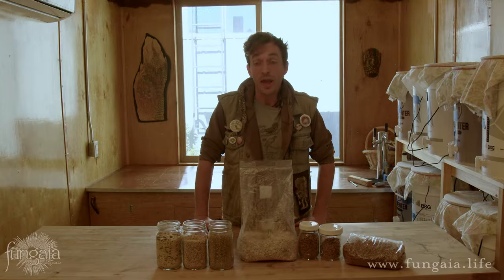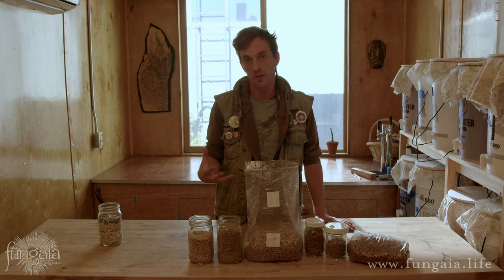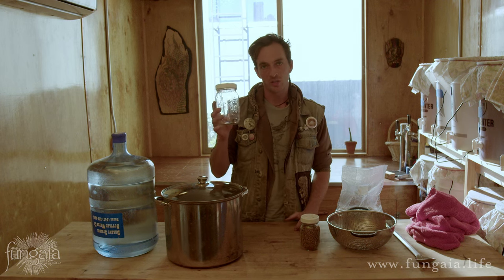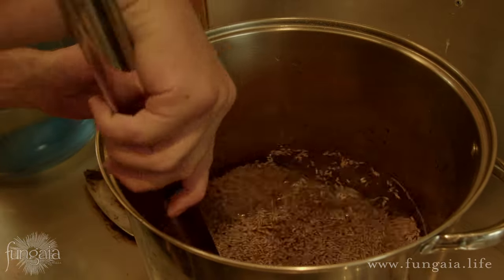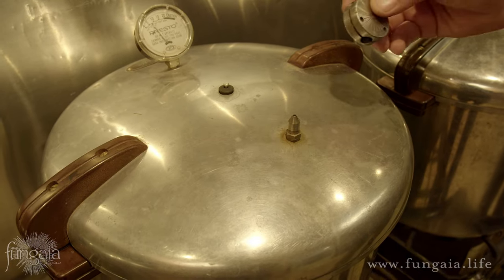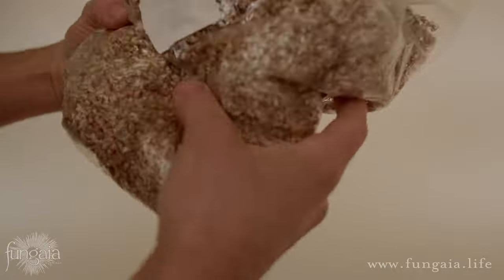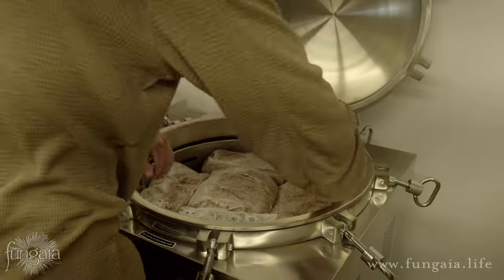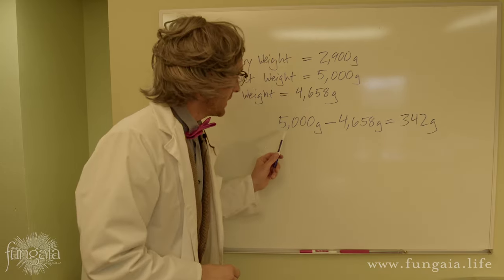How to Make Grain Spawn: A Deep Dive into the Heart of DIY Mushroom Cultivation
Grain spawn is the key to the mushroom cultivation process. This video demonstrates how to prepare perfect grain to grow your own mushrooms from scratch at home. This simple DIY method will allow you to exponentially expand your mycelium from spores or liquid culture into many pounds of spawn in just a few short weeks.

Packed with lots of helpful tips, trick and techniques, this in-depth video will help you streamline your process, get reliable results, and keep your fungus happy, even if you're on a budget.

Watch to the end to meet Professor Sporadicus and learn how to scale up to commercial production and take your mushroom farming to the next level (plus a teaser for some juicy projects from Fungaia R&D).

Made with love by Fungaia,

For the best, most reliable and super affordable mushroom
genetics and liquid culture, visit our favorite culture library:

Supplies List

The best liquid culture on the market:
True Blue Genetics
This is the last genetics provider you will ever need!

(Also a great source for monotubs, monotub filters and injection ports.)

Other items:
Good, clean water
Mason jars
Large cooking pot
Pasta strainer or colander
Long-handled spoon
Pressure cooker or Instant Pot
Bath towel or window screen

Upcoming videos:

Introduction to Mushroom Cultivation
How to Use a Liquid Culture Syringe
How to Grow Mushrooms the Easy Way
How to Make Liquid Culture the Easy Way
Introduction to Sterile Culture Technique
How to Make Agar Media and Pour Petri Dishes
The Basics of Breeding
Storing Genetics and Managing a Mushroom Culture Library
Troubleshooting Contamination: Identification, Prevention and Problem-Solving
Working with Mushroom Grow Bags
Making Substrate for Dung-Loving Mushrooms
Making Substrate for Wood-Loving Mushrooms
Building a Home Lab
The Laminar Flow Hood
The Fungaia Flow Hood Kit
DIY Bulk Pasteurizer
DIY Cold Storage
DIY Humidifiers
DIY Water Filtration
Tyndallization: How to Make Grain Spawn without a Pressure Cooker
Low-Tech Mushroom Cultivation with Cold Pasteurization
Outdoor Mushroom Cultivation
The Liquid Culture Revolution: 5 Ways Liquid Culture Will Change the World
Fungaia's Bulk Liquid Culture System
R.E.M.I.S.: The Remarkably Efficient Mass Inoculation System
Myco-Materials

Walla Walla, Washington

(Please forgive the video/edit quality, I’m learning!)

0:00 Intro
1:05 Overview
3:49 The Key to Perfect Grain Spawn
4:32 Soak, Boil or Both?
5:36 Supplies
8:37 Step 1: Prep
12:00 Step 2: Sterilize
15:18 Step 3: Inoculate
16:25 Incubation & Mixing
18:14 Part Two: Scaling Up with Professor Sporadicus